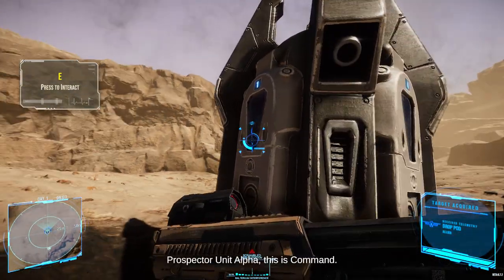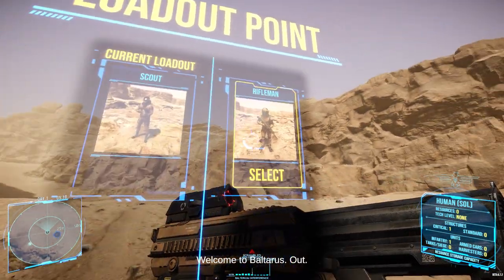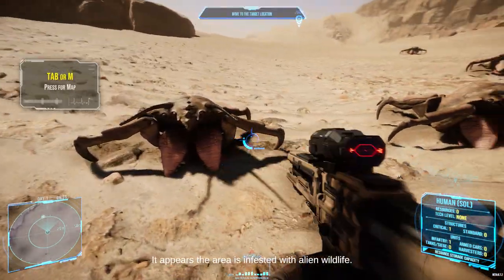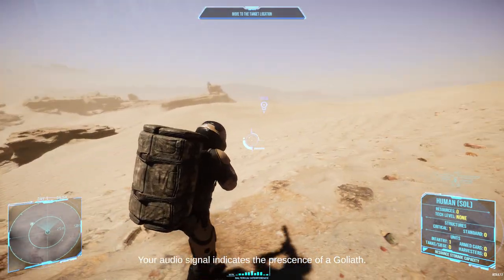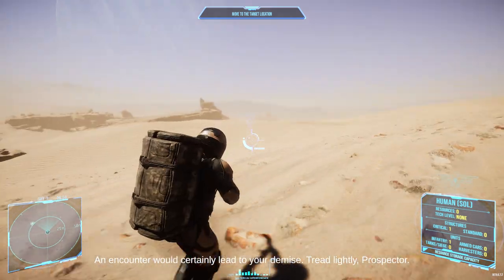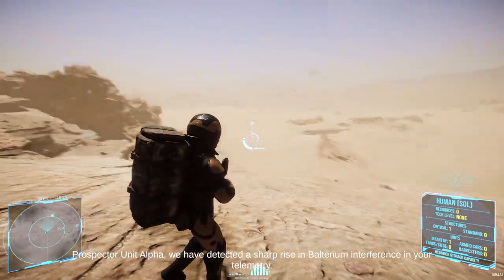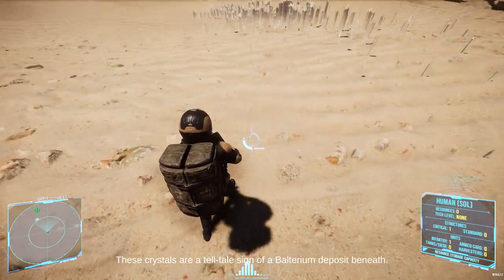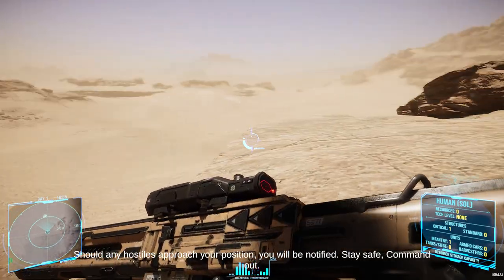Silica - Procpector Mode Gameplay (No Commentary)